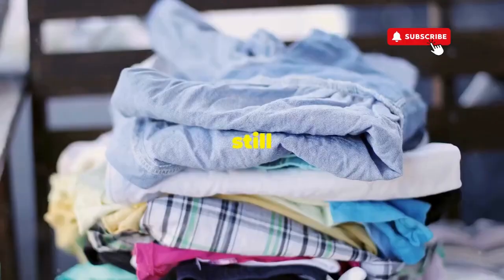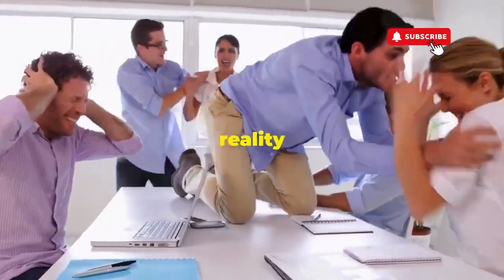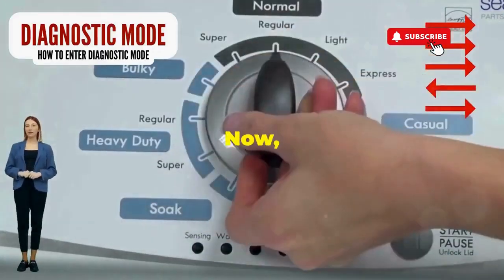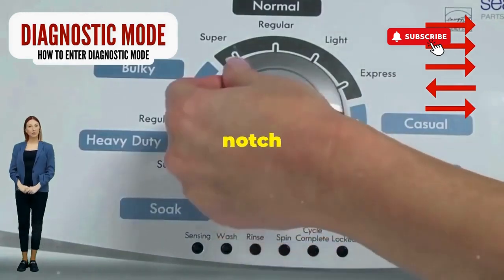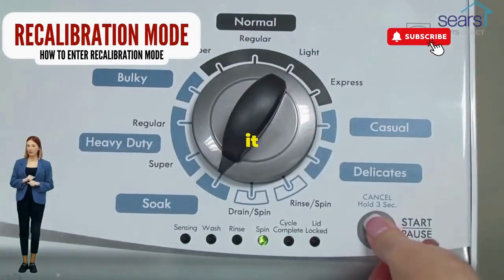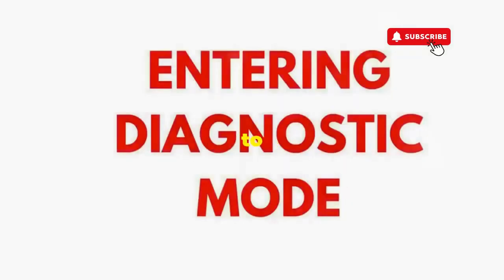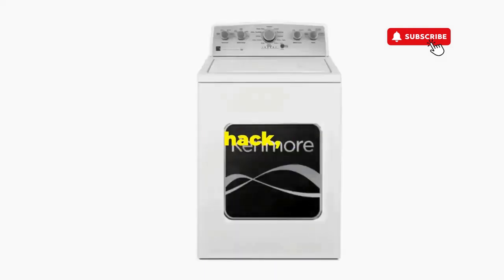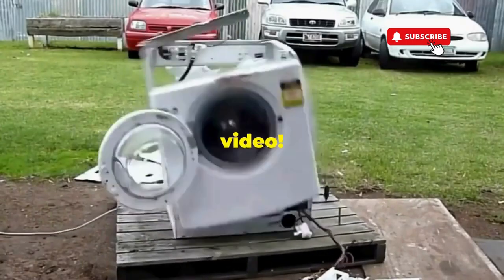How do you reset a top load washer